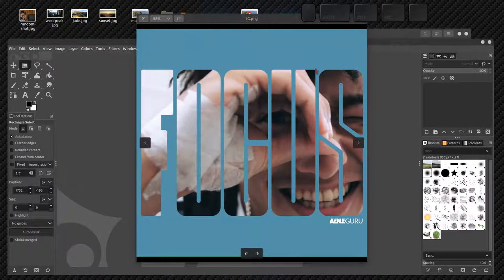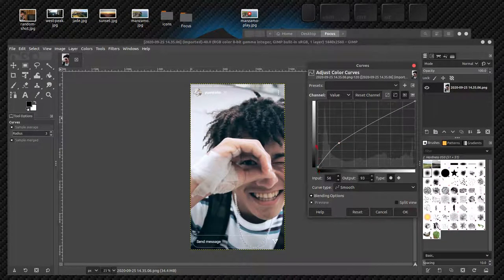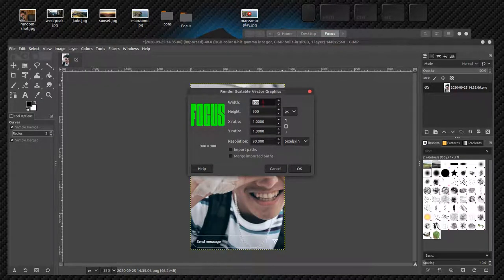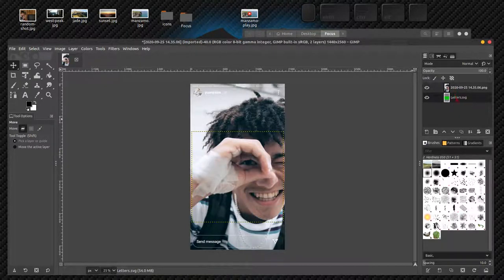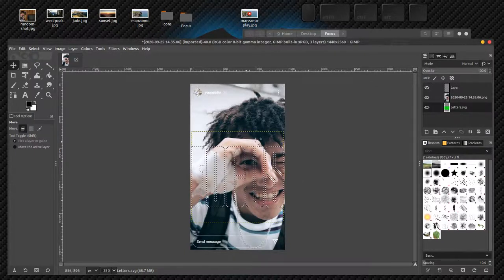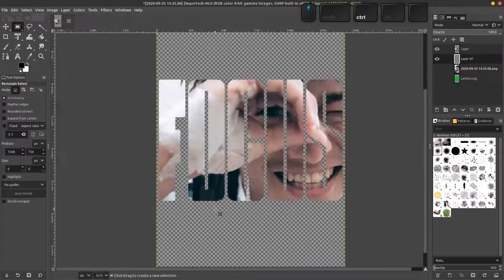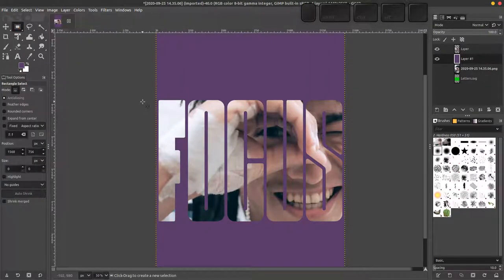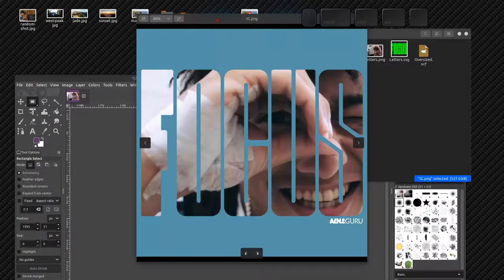Image Editing 101 (7/7): Clipping Mask via Alpha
Alpha to selection, center tool, GIMP 2.10 equivalent of a clipping mask